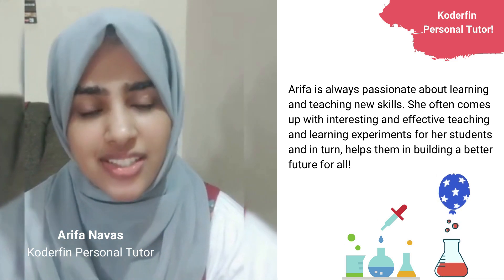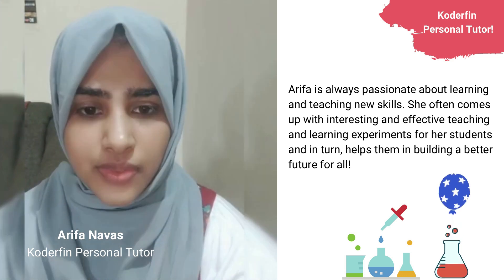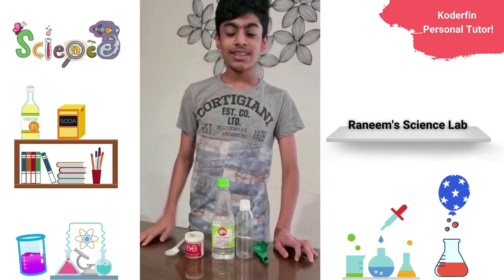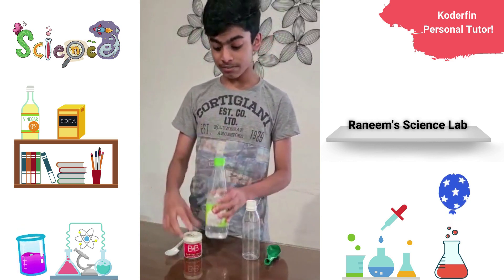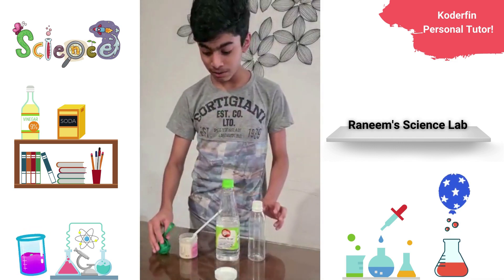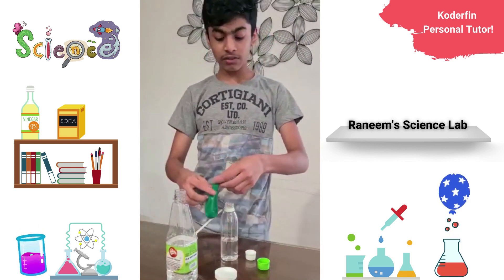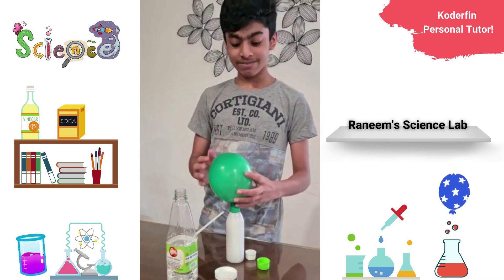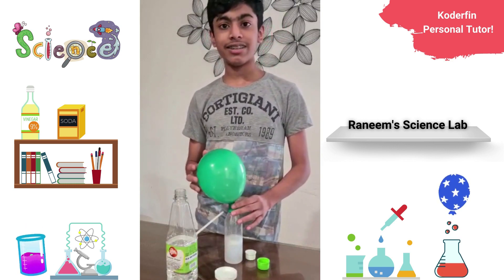Raneem's Science Lab. How Koderfin's personal tutor makes learning a fun experience for your child!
Raneem Hasan
Grade 10
Devagiri CMI Public School
Calicut, India

Koderfin's personal tutor is a customizable all subjects
and curriculum online personal tutor for your child, providing personalized attention and guidance, according to the student's requirements.

To know more about Koderfin's customizable K-12  Personal Tutor for your kids, get in touch with us today!